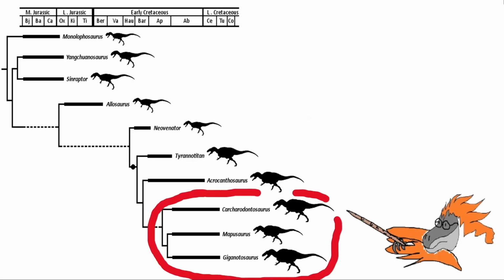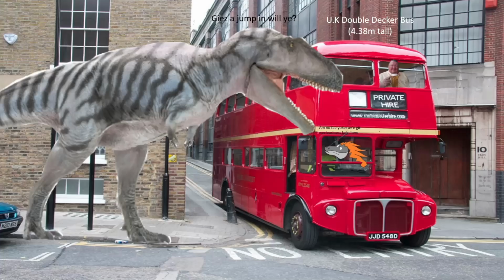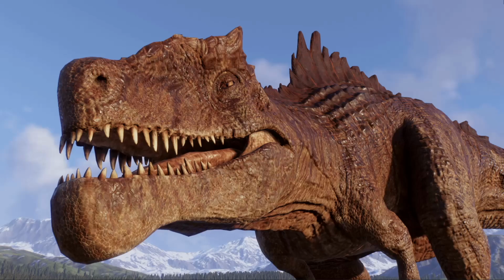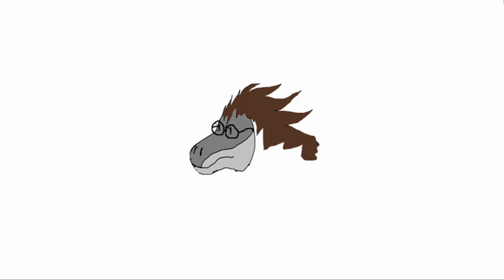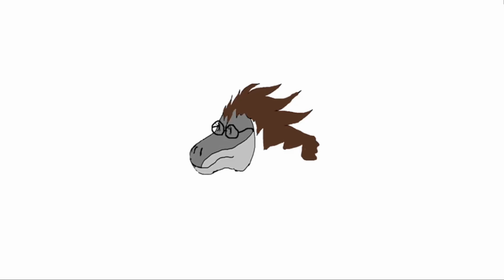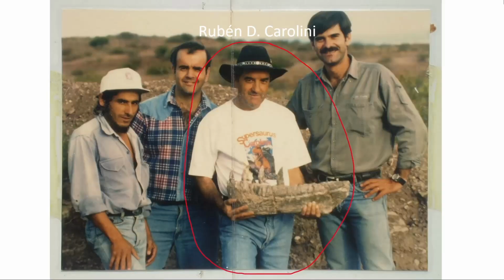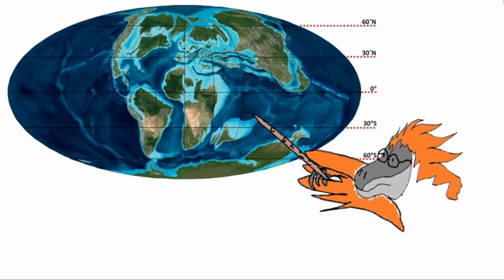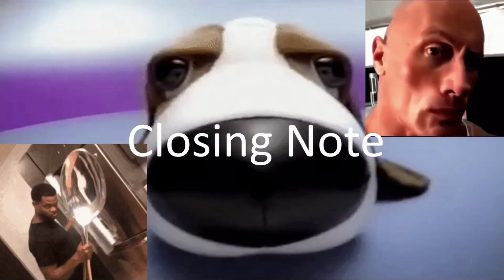The REAL Giganotosaurus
I still need a new mic...